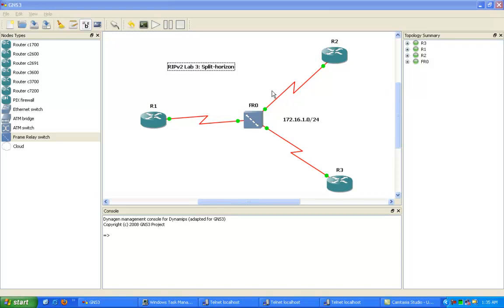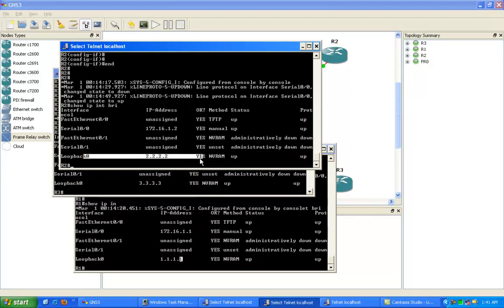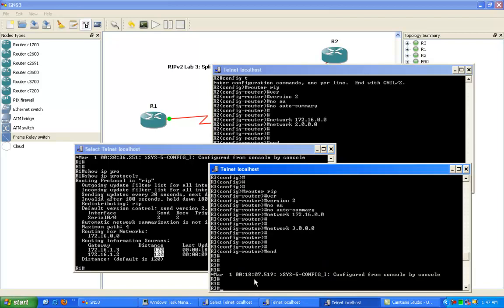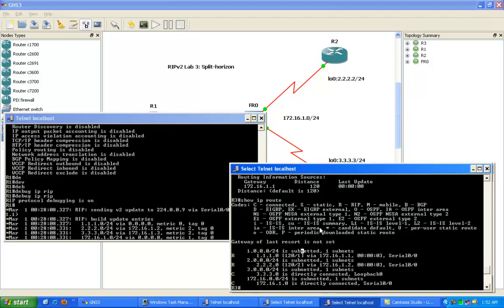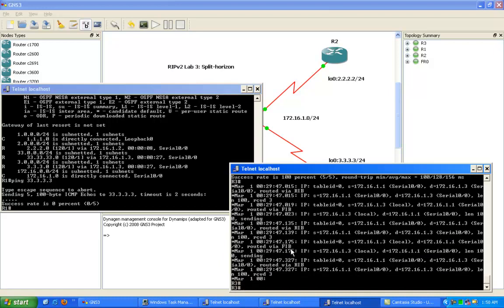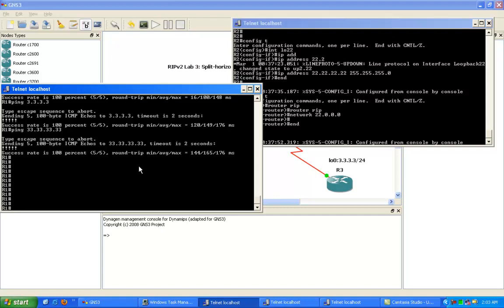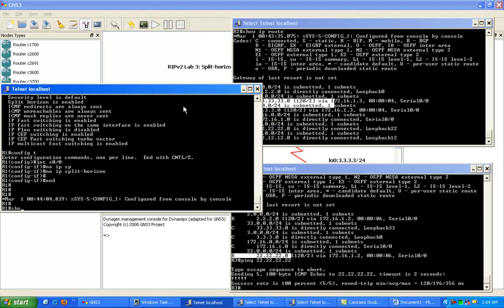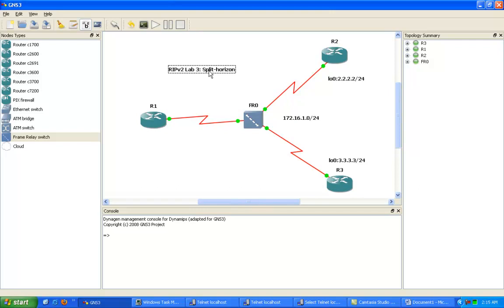Cisco Networks Routing Information Protocol RIPv2 Lab 3 (Split Horizon)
In this video I configure and explain the following:

-  RIPv2 Split Horizon

Time codes
0:00 - Intro
1:38 - Initial Configuration
5:40 - Split Horizon
38:19 - Summary